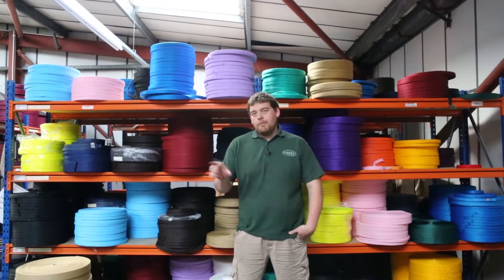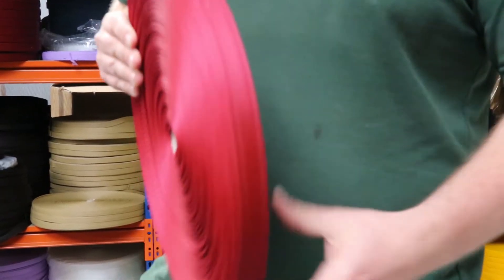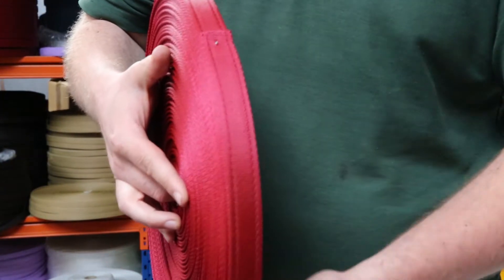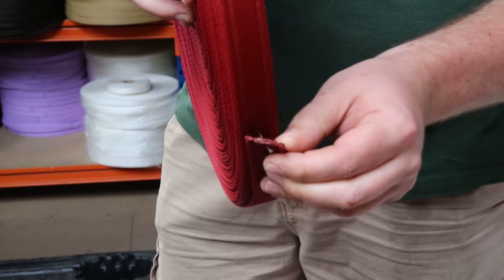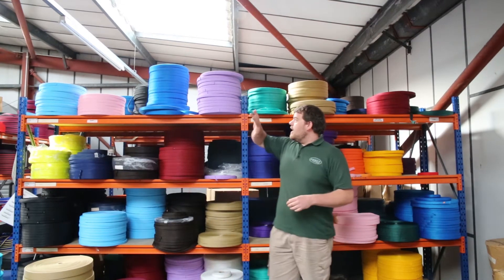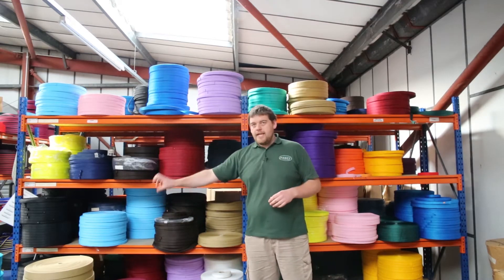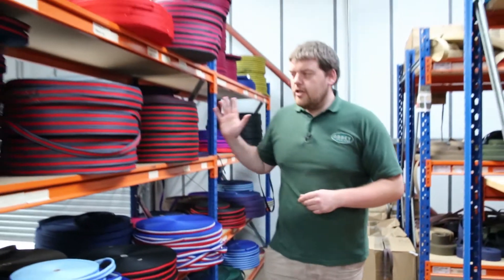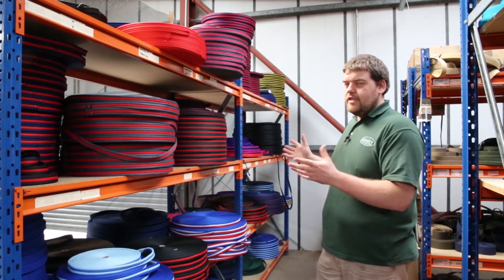Abbey England Off The Shelf, Webbing 2- Cushion Polyprop Web and Polyester Airweb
This week we are looking at two very popular inexpensive webbings! Great for head collars, leads, harnesses and bag straps.